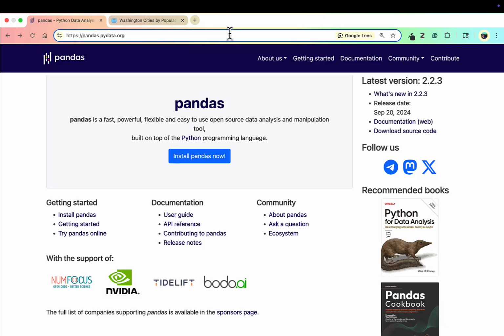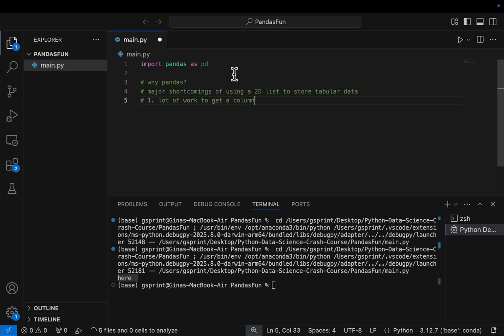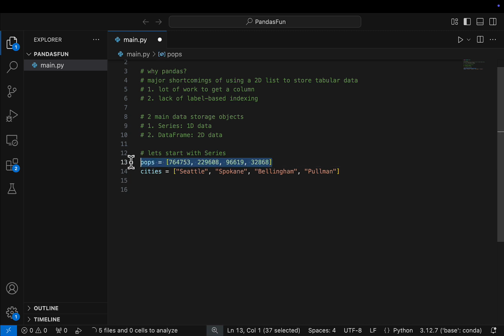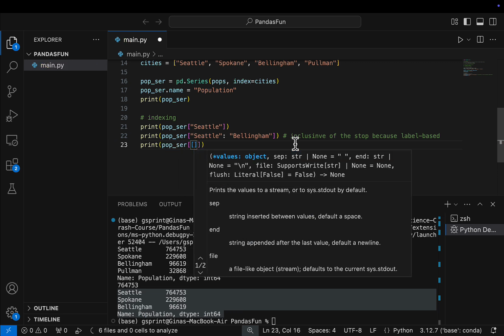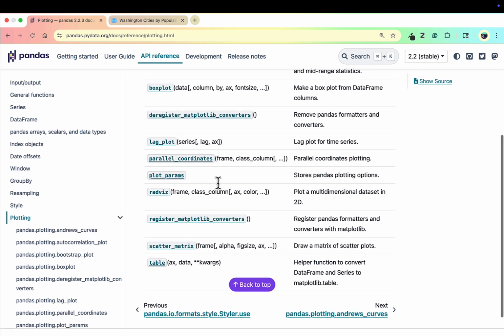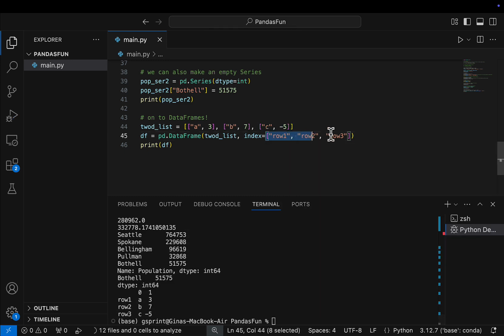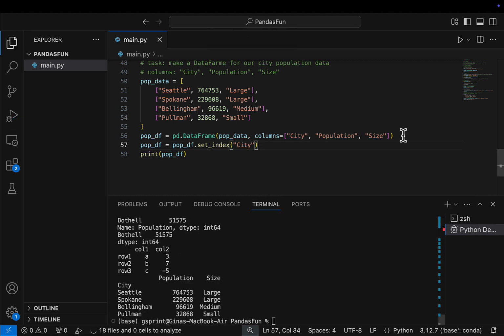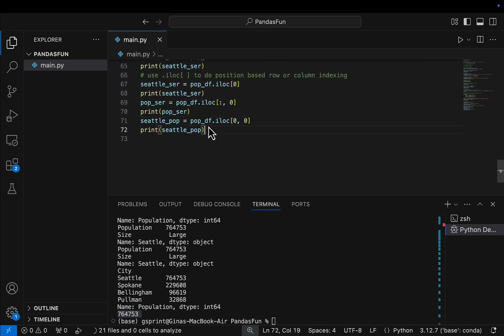Introduction to the Python Pandas Library (Overview + Series Objects)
This video provides an overview of the Python Pandas library for data analysis and manipulation. Pandas has two primary data structures: the Series (1-dimensional) and the DataFrame (2-dimensional). A few benefits of using Pandas data structures over standard Python data structures (e.g., lists, dictionaries, etc.) include:
-Easy to grab columns from tabular data
-Label-based indexing (in addition to position-based indexing)
-Built-in functionality for common data tasks like filtering, cleaning, summary stats, etc.

This video covers the basics of working with Pandas Series objects, including creation, updating, indexing, slicing, methods, etc. The next video in the playlist covers the basics of working with Pandas DataFrame objects